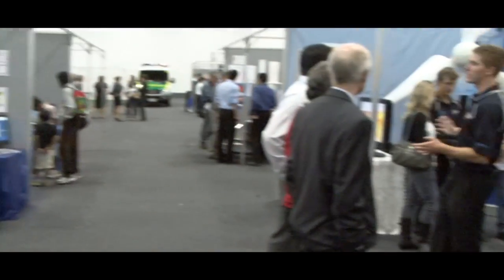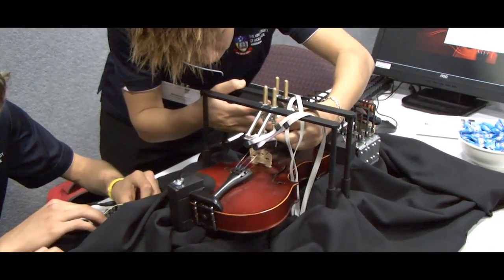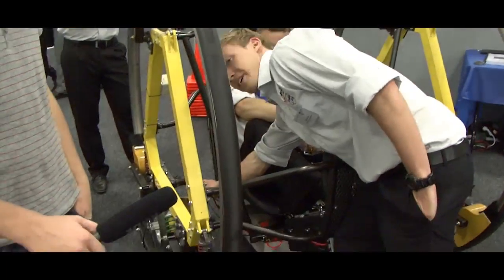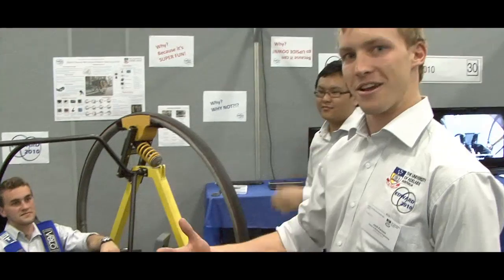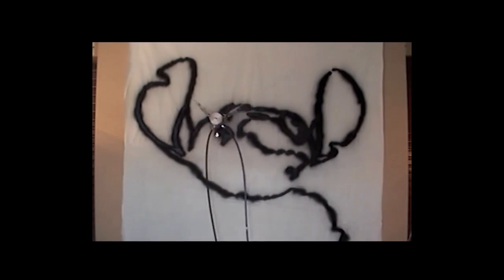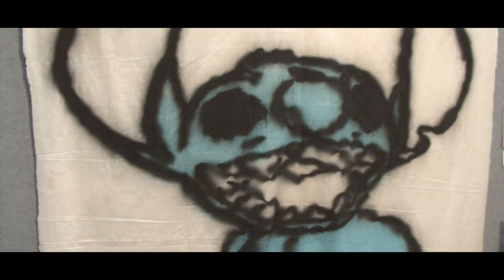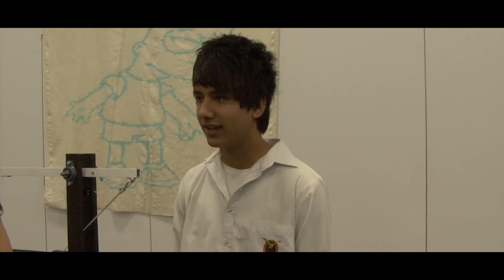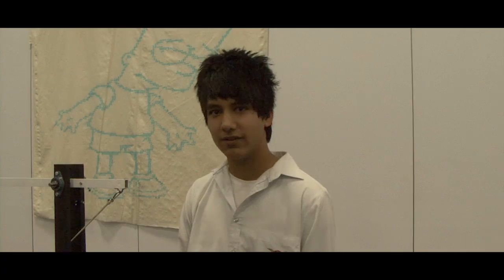MechExpo 2010: School of Mechanical Engineering Exhibition - Long version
Each October honours students from the School of Mechanical Engineering, at the University of Adelaide present their projects to the public. This video gives a taste of what was on display at MechExpo 2010. For more information about MechExpo see the following